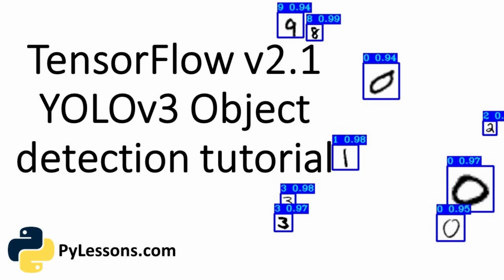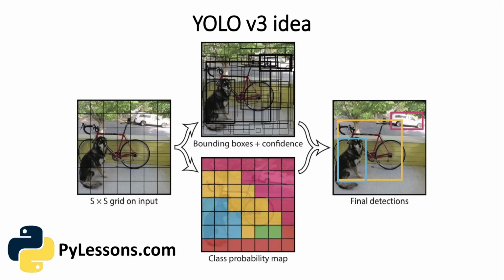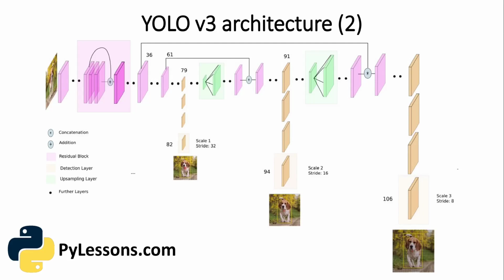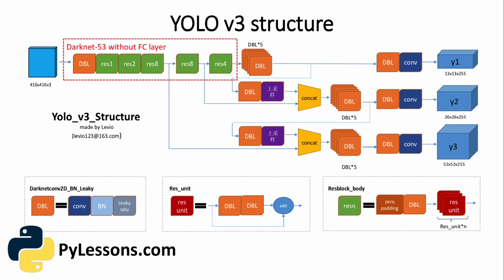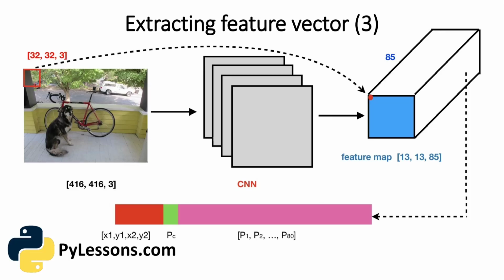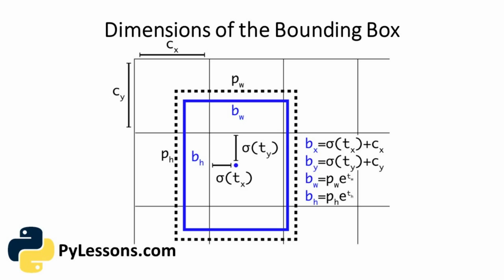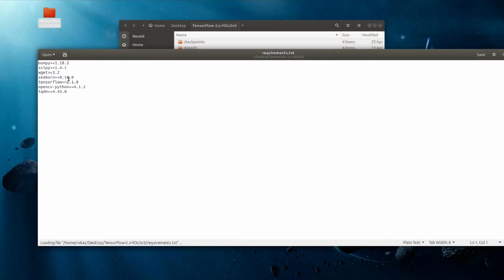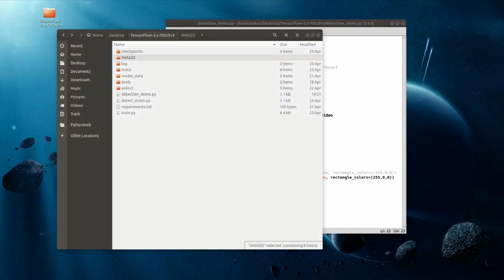Yolo v3 Introduction to object detection with TensorFlow 2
When I got started learning YOLO v3, I noticed that it’s really difficult to understand both the concept and implementation. Even though there are tons of blog posts and GitHub repository about it, most of them are presented in complex architectures.

I am not going to cover how Yolo works in theory step by step. I’ll try to cover more in detail all parts from the past tutorial and parts I missed last time. If you are interested you can check my past tutorial, where I tried to explain a whole theory in it. Although I implemented it in TensorFlow 1.15. But more and more people write to me about errors, because they try my code within TF 2.0 or above, so I decided that it’s time to write YOLO v3 implementation to TensorFlow 2.1.

Based on that experience, I will try to write code in this tutorial to make it easy and reusable for many beginners who just got started learning object detection. Without over-complicating things, with this tutorial, you will be able to simply implement Yolo v3 in TensorFlow 2.1. In this tutorial series, I will give you solutions on how to train the Yolo model for your own custom dataset locally or even on Google Colab (received a lot of requests).